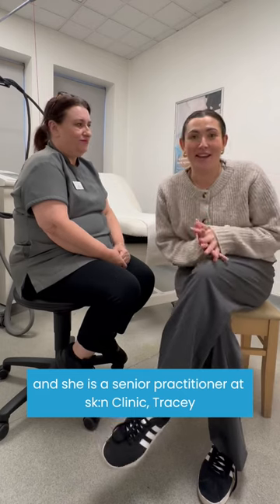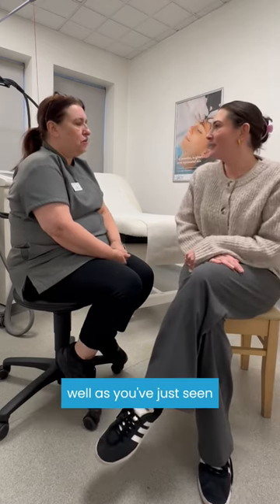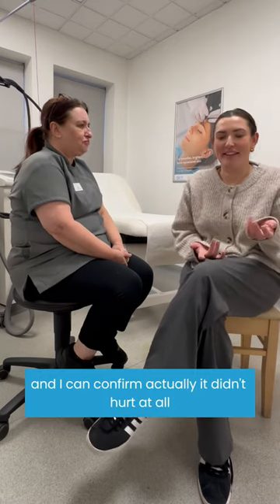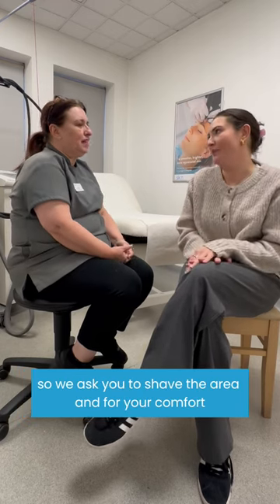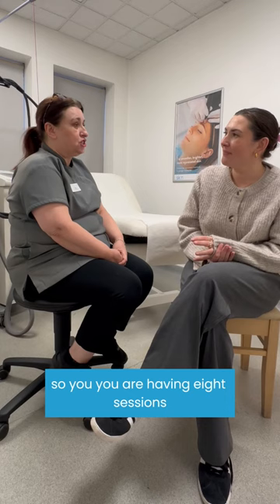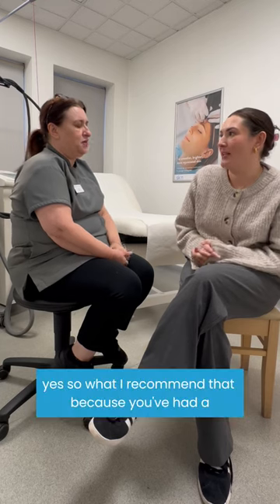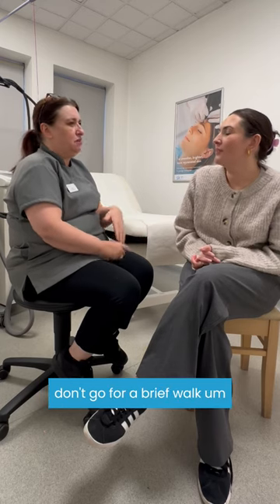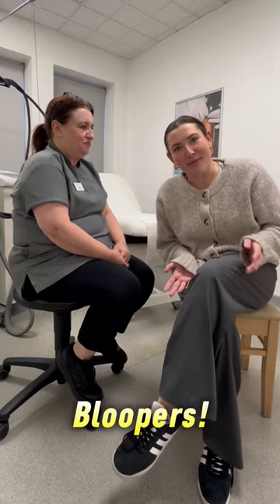Gretta UK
We sent the lovely Kate at @grettauk to the Leeds clinic for full body laser hair removal, to give us the lowdown on her treatment experience. 2 sessions in and she is loving it!💗

Kate sat down with Senior Practitioner Tracey to answer the 5 most commonly asked questions about laser hair removal. Watch until the end for giggles!✨

Enjoy new, everyday better pricing with laser hair removal from just £25*💙